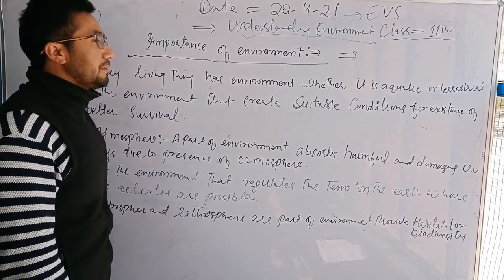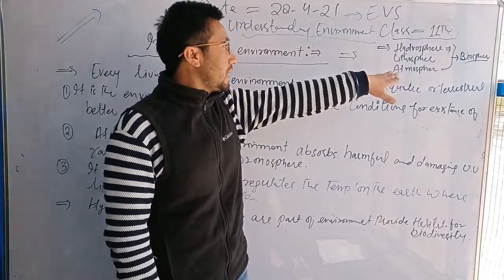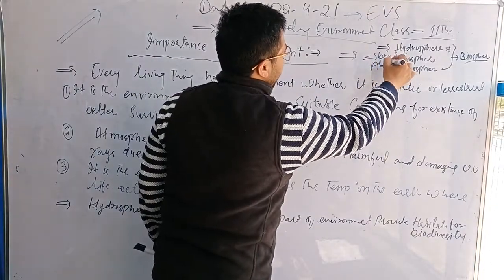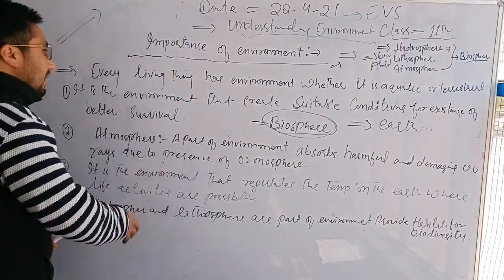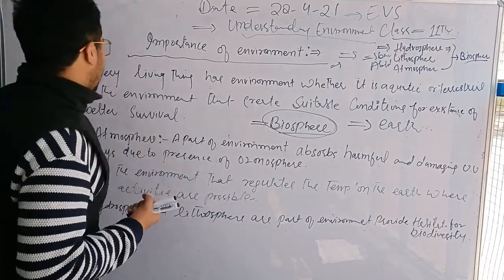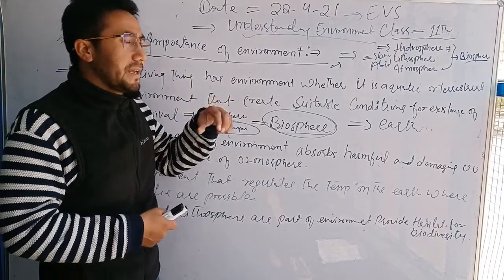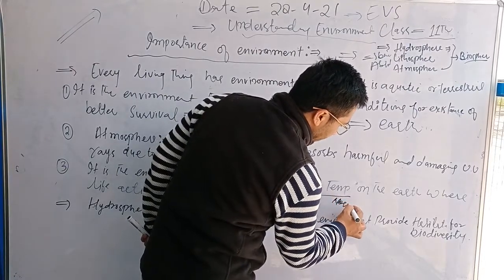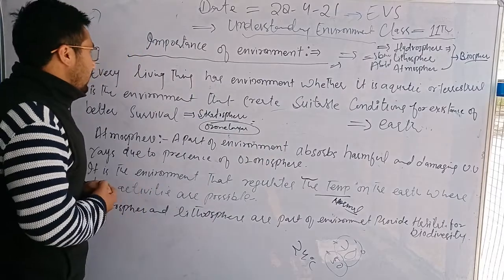Class 11th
Subject EVS .. Importance of Environment